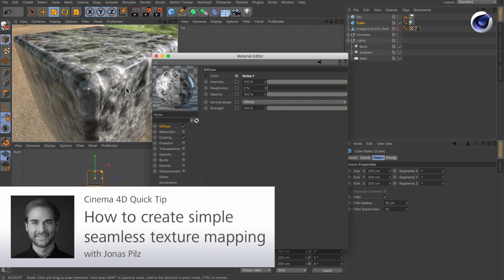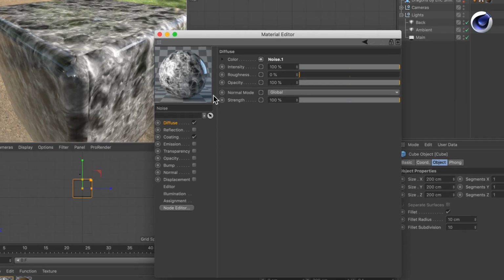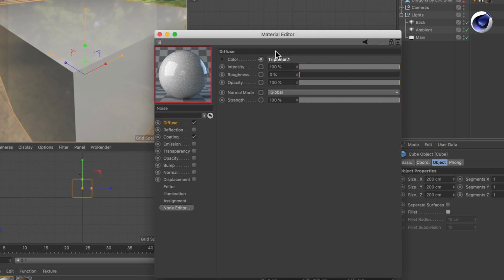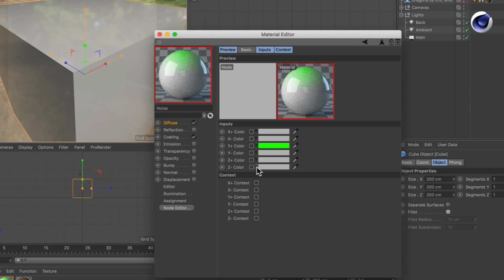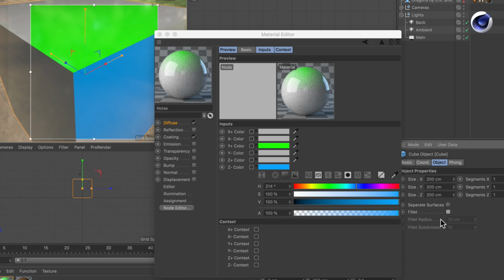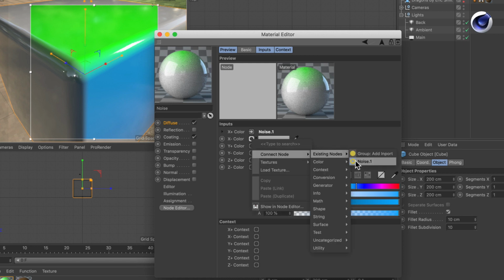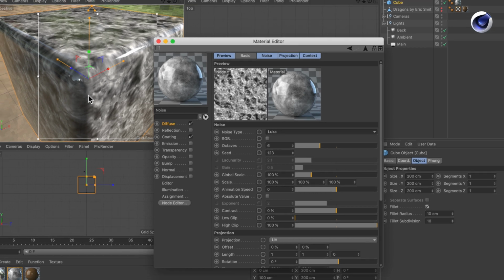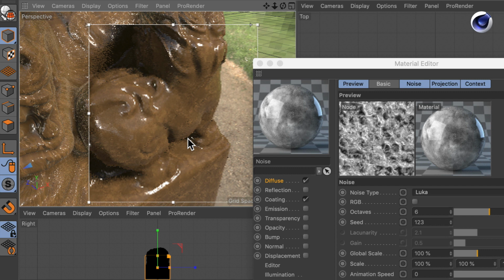Tip - 254: Create simple seamless texture mapping in Cinema 4D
In this Cinema 4D Quick Tip, Jonas Pilz shows you how to create simple seamless texture mapping using triplanar projection in a node-based material.